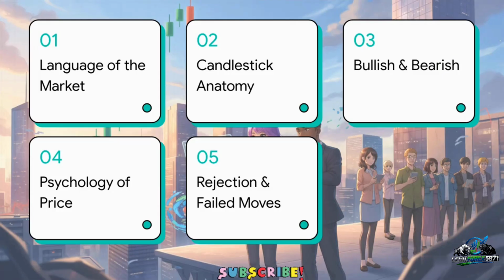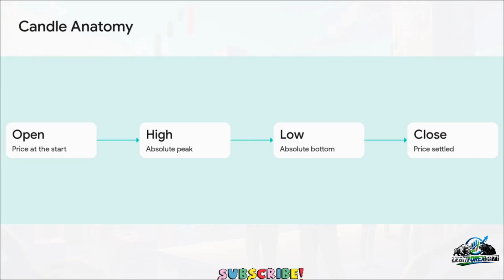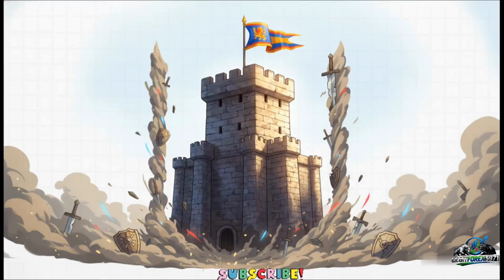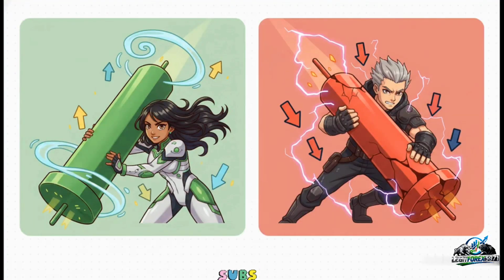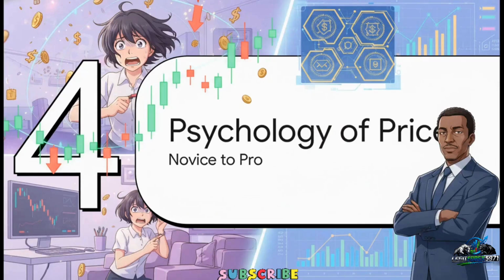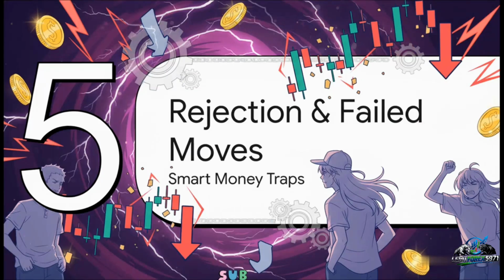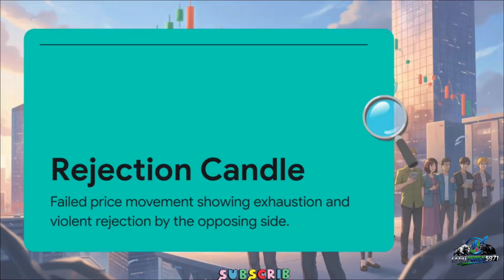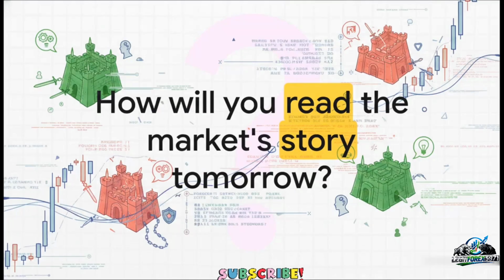The Complete Guide to Reading Candlestick Charts in Forex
Want to master candlestick charts and improve your forex trading skills? In this complete guide, we break down how to read candlestick charts from beginner to advanced level and explain how professional traders use candlesticks to understand market movement.

In this video, you will learn:

How candlestick charts work

The meaning of bullish and bearish candles

How to identify strong rejection candles

The psychology behind candlestick movement

Important candlestick patterns every trader should know

How to use candlesticks for better trade entries and exits

Whether you trade XAU/USD, indices, or currency pairs, this video will help you understand price action and improve your market analysis.

Candlestick charts are one of the most important tools in forex trading because they reveal market sentiment, momentum, and potential reversals.

Watch until the end to learn how professional traders read the market through candlestick behavior.